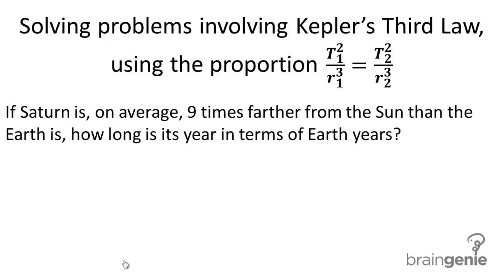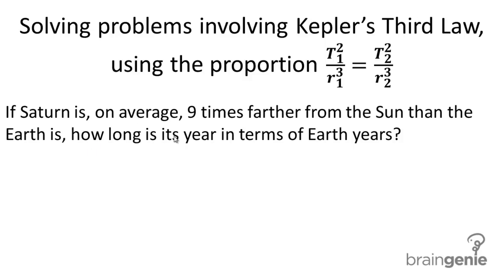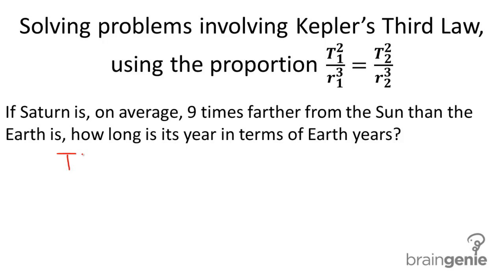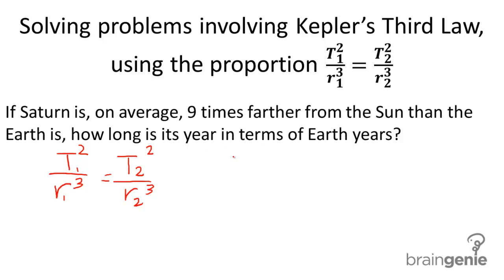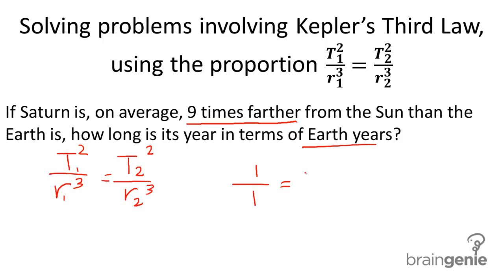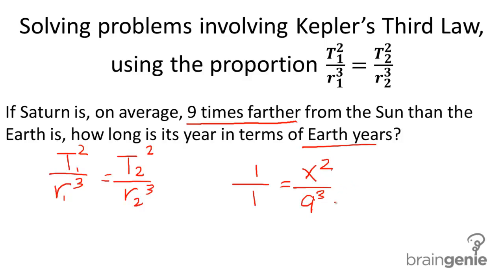Physics:3.2.2.1 Solving problems involving Kepler's Third Law using the proportion.